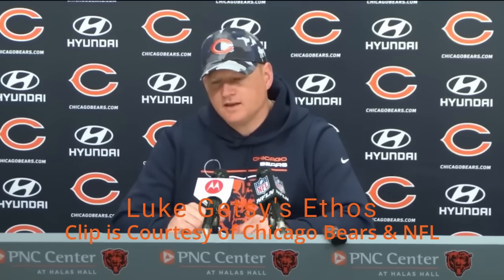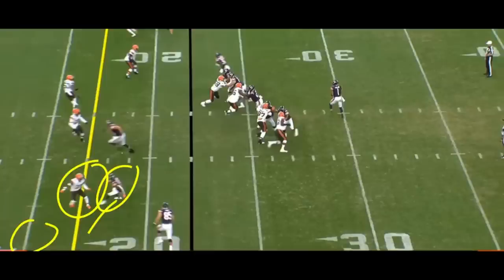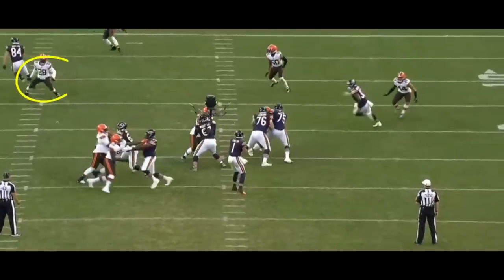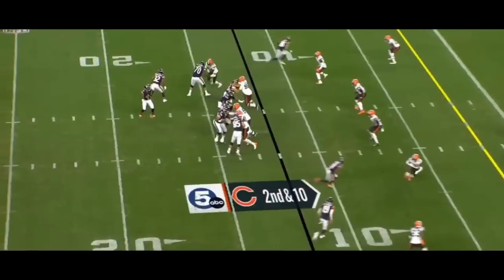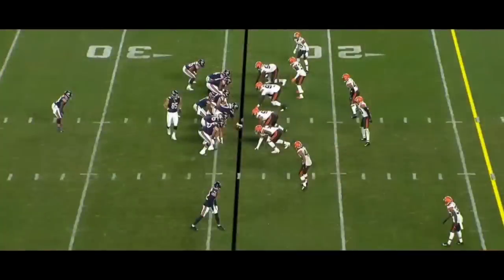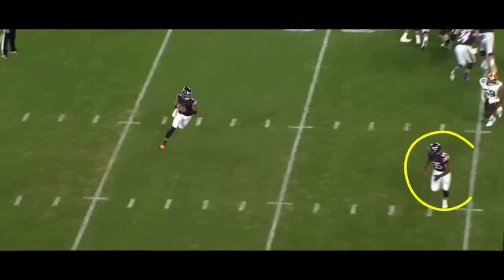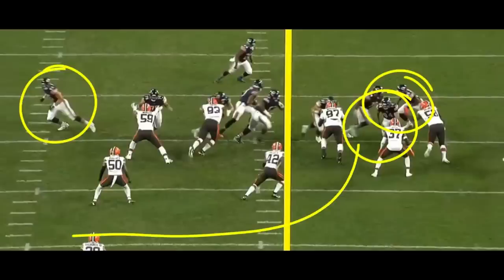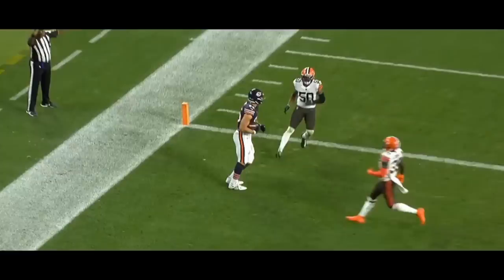Luke Getsy's concepts, Justin Fields read & passes, 3 TDs, Bearlissimo Bitesized Breakdown.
The Bears finished the pre-season 3-0, we reset the scores, we take away what we learned & we move on to the 49ers at home!

Here's an All 22 "Breaktime Breakdown" of the Bears 3 Touchdowns with Justin Fields to Ryan Griffin, Dante Pettis & Cole Kmet.

You want to know what he's reading?
What the routes versus coverage are?
What Luke Getsy's offensive concept is?

I've got you.

Bearlissimo Bitesized Breakdown